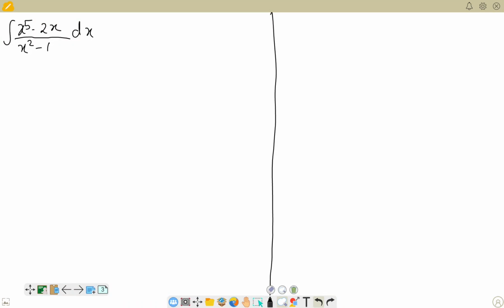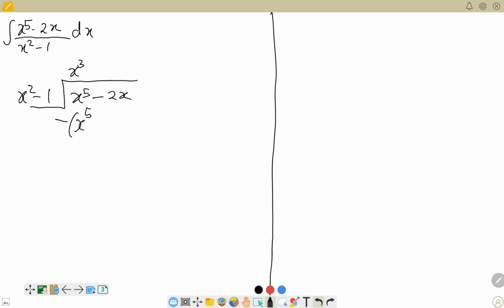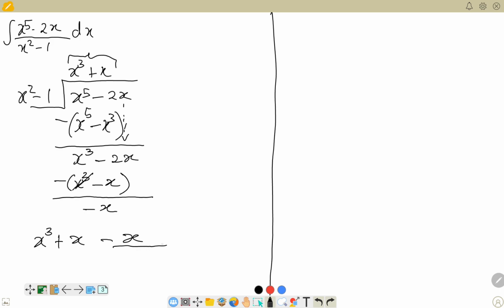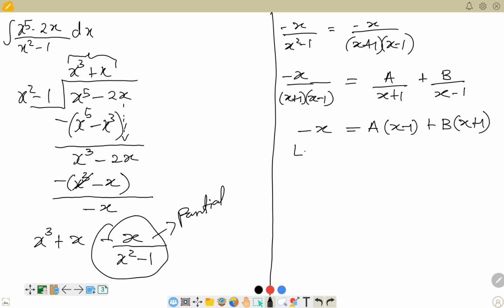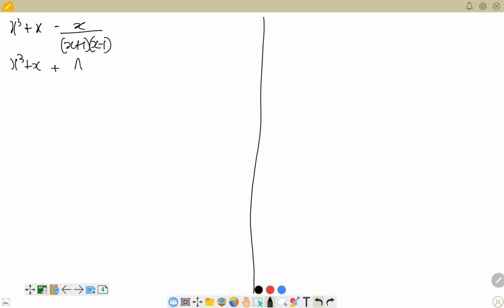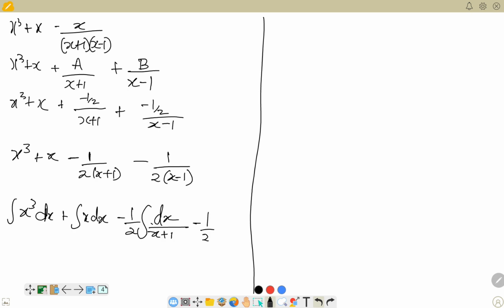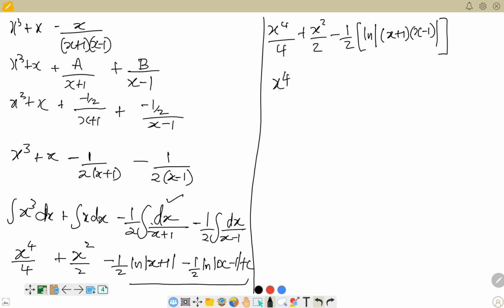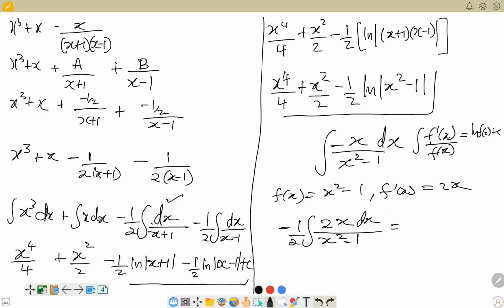LONG DIVISION PARTIAL FRACTION INTEGRATION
The main objective of this video is to apply long division in partial fractions integration. Partial Fractions can only be done when the degree of the numerator is less than the degree of the denominator, therefore if you're having a higher exponent on the numerator, then you need to apply long division before you can integrate by Partial fractions.